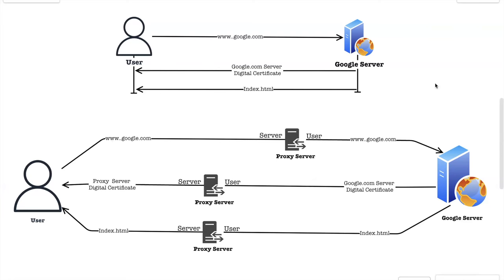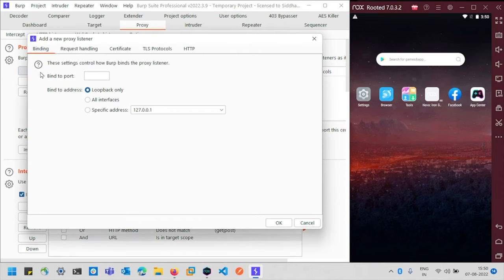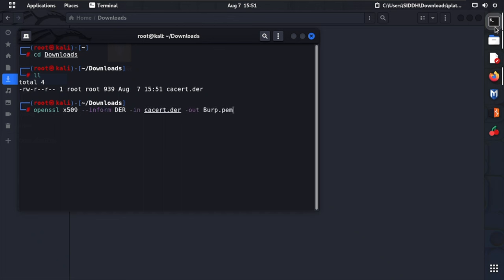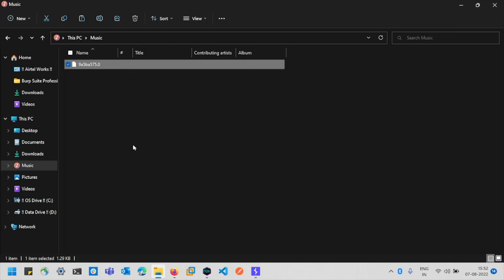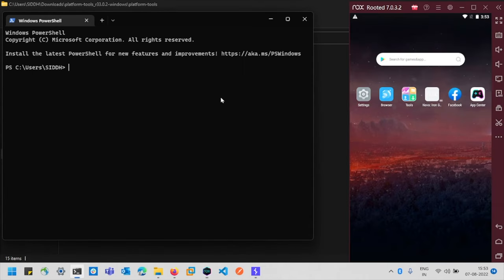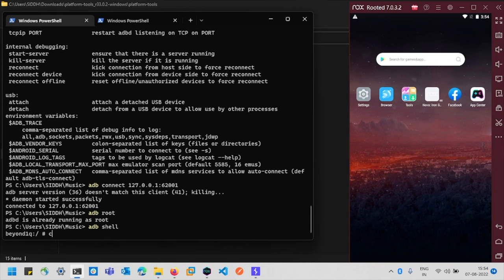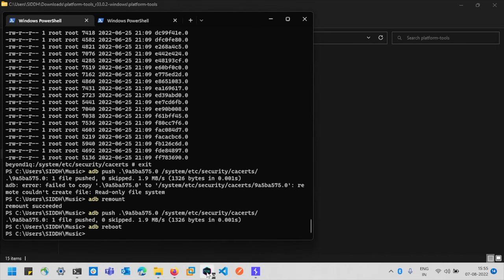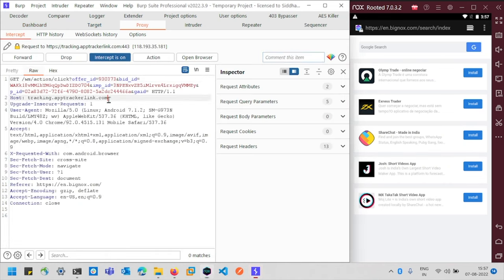SSL Pinning Bypass and Burp Suite Configuration for Android Applications.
Configure you Burp suite to capture android application traffic. This is mainly required for Android version 7 or higher.

This will also bypass SSL Pinning, but if application hold trusted servers certificates in it, then this will not work.